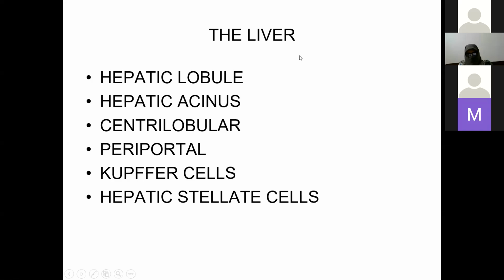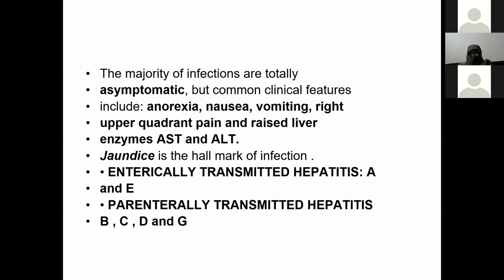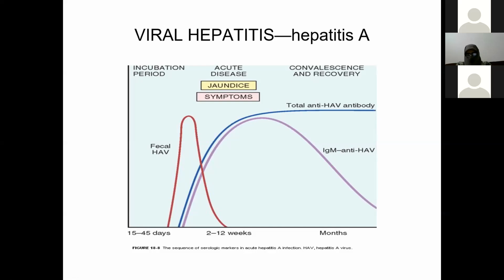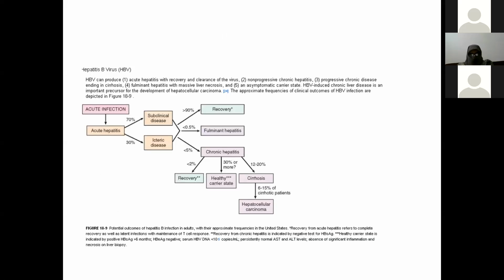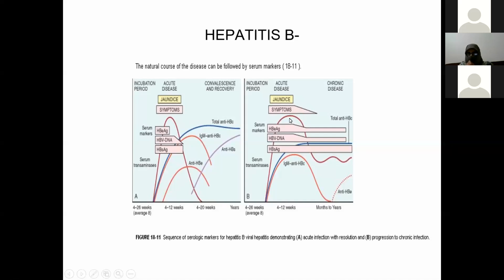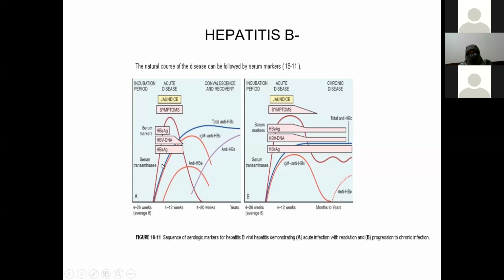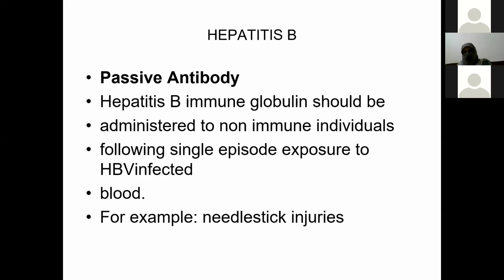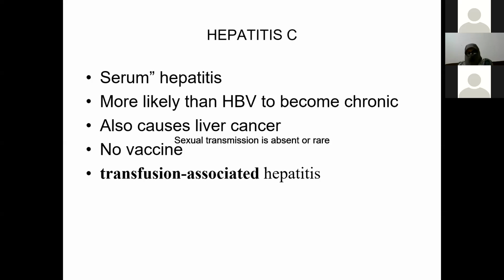Infectious Diseases | Pathophysiology of Viral Hepatitis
Introduction to Viral Hepatitis

Viral hepatitis refers to a group of liver infections caused by different viruses. The most common types are hepatitis A, B, C, D, and E. These infections can lead to both acute and chronic liver disease, with varying degrees of severity and potential complications.

Types of Hepatitis Viruses

1. **Hepatitis A Virus (HAV):**
   - **Transmission:** Fecal-oral route, often through contaminated food or water.
   - **Pathophysiology:** HAV infects hepatocytes, leading to an inflammatory response. The liver damage is primarily immune-mediated as the body's immune cells attack infected hepatocytes. HAV typically causes an acute infection that the body clears, leading to lifelong immunity.

2. **Hepatitis B Virus (HBV):**
   - **Transmission:** Blood and body fluids, including perinatal (from mother to child at birth), sexual contact, and needle sharing.
   - **Pathophysiology:** HBV infects hepatocytes and integrates into the host's DNA in chronic cases. The immune response to HBV-infected cells leads to inflammation and liver cell death.

3. **Hepatitis C Virus (HCV):**
   - **Transmission:** Bloodborne, primarily through needle sharing and, less commonly, through sexual contact and from mother to child at birth.
   - **Pathophysiology:** HCV directly infects hepatocytes, leading to a chronic infection in the majority of cases. The chronic immune response against infected cells results in ongoing inflammation, fibrosis, cirrhosis, and a significant risk of liver cancer.

4. **Hepatitis D Virus (HDV):**
   - **Transmission:** Blood and body fluids, often requires co-infection with HBV.
   - **Pathophysiology:** HDV is a defective virus that requires HBV for its replication. Co-infection with HBV and HDV tends to cause more severe liver disease than HBV alone, including a higher risk of cirrhosis and liver cancer.

5. **Hepatitis E Virus (HEV):**
   - **Transmission:** Fecal-oral route, often through contaminated water.
   - **Pathophysiology:** HEV infection is similar to HAV, causing an acute hepatitis. It is usually self-limiting but can be severe in pregnant women and immunocompromised individuals.
Pathophysiology Overview

1. **Entry and Initial Infection:**
   - The hepatitis viruses enter the body through various routes (fecal-oral for HAV and HEV; blood and body fluids for HBV, HCV, and HDV).
   - They then target hepatocytes, the primary cells of the liver, which leads to the initial phase of infection.

2. **Immune Response and Inflammation:**
   - The body’s immune system recognizes the viral infection and mounts a response.
   - Infected hepatocytes present viral antigens on their surface, attracting immune cells like cytotoxic T lymphocytes.

3. **Acute vs. Chronic Infection:**
   - **Acute Infection:** Characterized by rapid onset of symptoms such as jaundice, fatigue, and elevated liver enzymes. In most cases, especially HAV and HEV, the infection resolves spontaneously with the clearance of the virus.
   - **Chronic Infection:** Particularly seen with HBV and HCV, where the virus persists in the liver. Chronic inflammation leads to liver fibrosis (scarring), cirrhosis (severe scarring and liver dysfunction), and can progress to liver cancer over time.

4. **Liver Damage Mechanisms:**
   - **Direct Viral Cytopathic Effect:** Some hepatitis viruses can directly damage hepatocytes.
   - **Immune-Mediated Injury:** The primary cause of liver damage, where the immune system's response to the infected cells leads to inflammation and cell death.

Clinical Manifestations

1. **Acute Hepatitis:**
   - Symptoms include jaundice (yellowing of the skin and eyes), dark urine, fatigue, nausea, vomiting, abdominal pain, and elevated liver enzymes.
   - Most common with HAV and HEV, which do not typically lead to chronic infection.

2. **Chronic Hepatitis:**
   - Often asymptomatic initially or with non-specific symptoms like fatigue.
   - Progresses to more severe liver disease symptoms as fibrosis and cirrhosis develop, including ascites (fluid accumulation in the abdomen), hepatic encephalopathy (brain dysfunction due to liver failure), and variceal bleeding (bleeding from varices, which are enlarged veins).

1. **Diagnosis:**
   - Blood tests for liver enzymes (ALT, AST), bilirubin, and specific viral markers (antibodies and viral RNA/DNA).
   - Imaging studies (ultrasound, CT, MRI) to assess liver damage.
   - Liver biopsy in certain cases to evaluate the extent of fibrosis and inflammation.

2. **Treatment:**
   - **Acute Hepatitis:** Mainly supportive care; specific antiviral treatments are rarely needed.
   - **Chronic Hepatitis B and C:** Antiviral medications to suppress viral replication and reduce liver inflammation and fibrosis.
   - **Hepatitis A and B Vaccines:** Available for prevention.
   - **Liver Transplant:** In cases of end-stage liver disease or liver cancer.